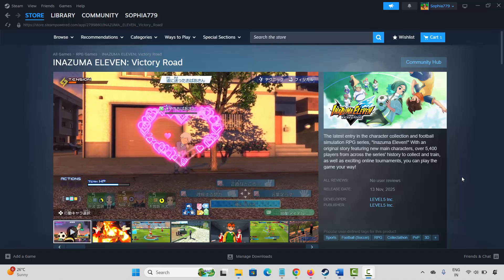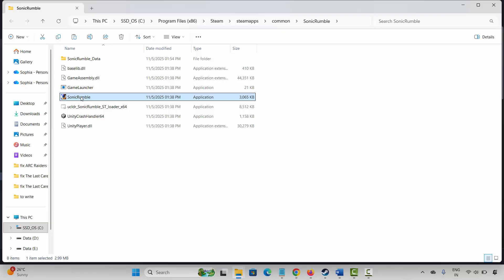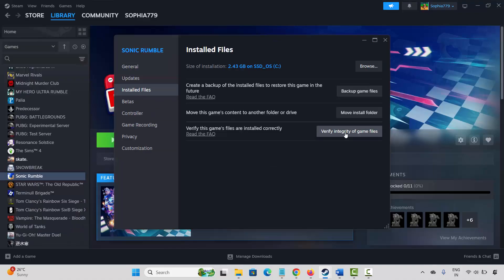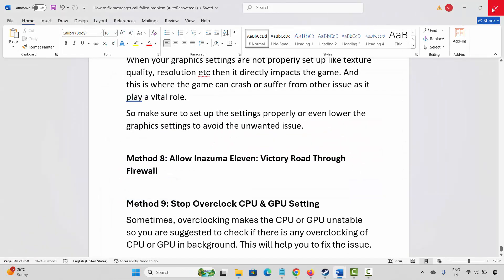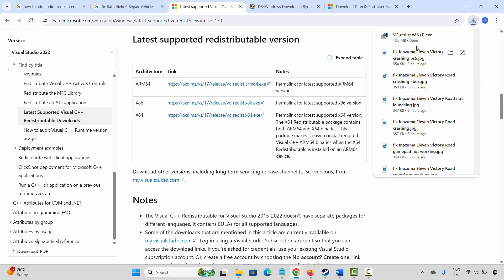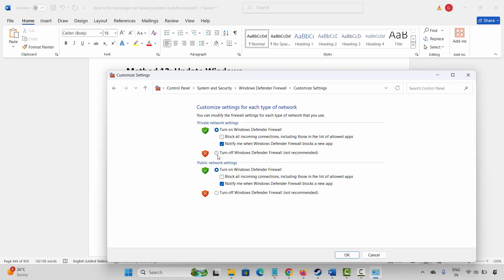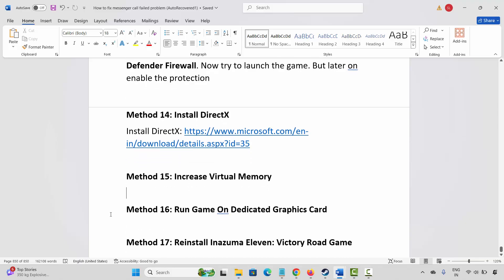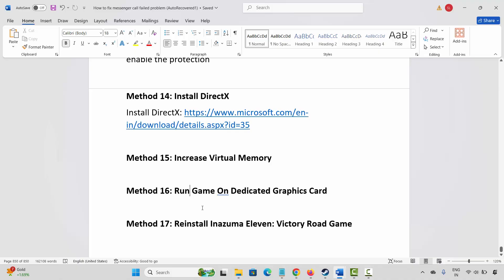How To Fix Inazuma Eleven: Victory Road Not Launching, Not Opening, Won't Launch Error on PC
In this video tutorial, you will learn How To Fix Inazuma Eleven: Victory Road Not Launching, Not Opening, Won't Launch Error on PC.
How To Fix Inazuma Eleven: Victory Road Not Launching on Windows 11/10,
Fix Inazuma Eleven: Victory Road not opening on PC,
FIXED Inazuma Eleven: Victory Road Won't Launch on PC,
fix Inazuma Eleven: Victory Road unable to launch on PC
How to Fix Inazuma Eleven: Victory Road won't launch,
Fix Inazuma Eleven: Victory Road does not open/start on PC,

🌐Social Media-